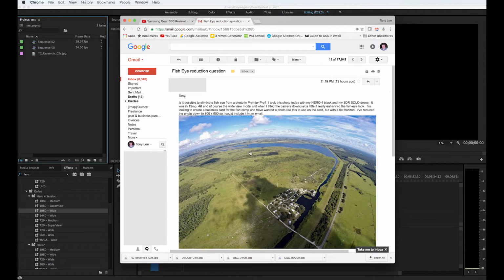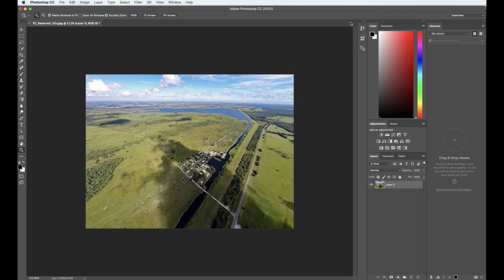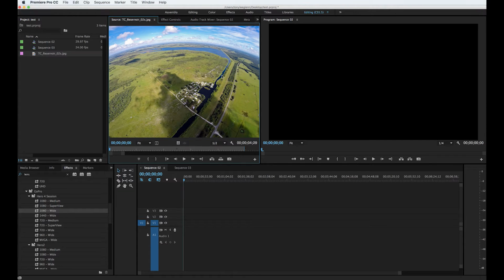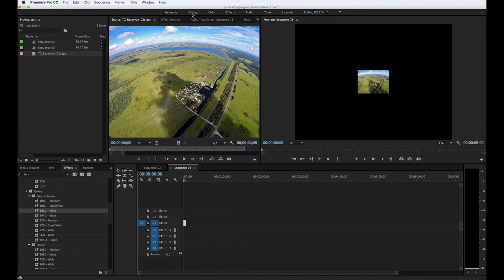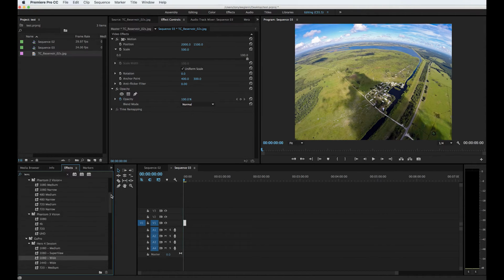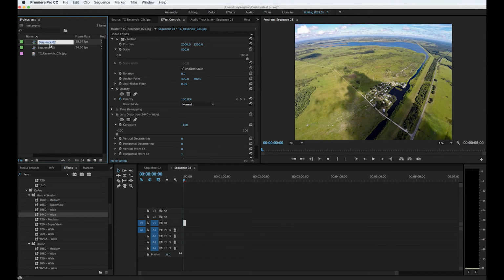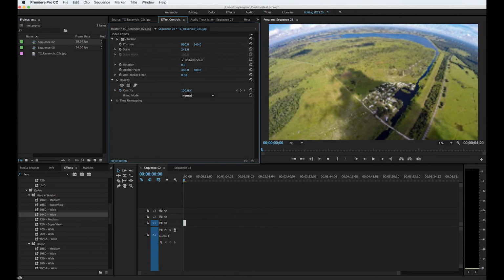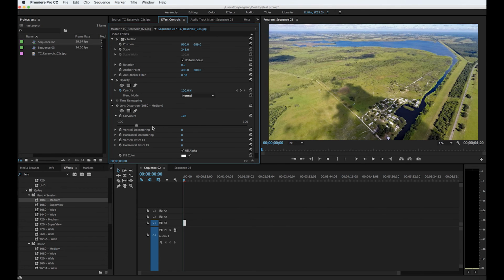Removing Fisheye Lens from GoPro Photos or Videos - Photoshop and Premiere Pro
Here's how I would correct extreme fisheye lens distortion of GoPro Hero4 video or photos using Adobe Photoshop and Adobe Premiere Pro CC 2015. Alternately, the distortion can be greatly corrected in the GoPro Studio program - though maybe not as conveniently.